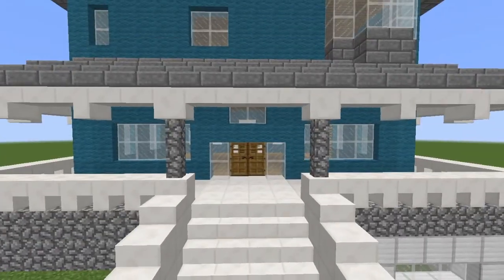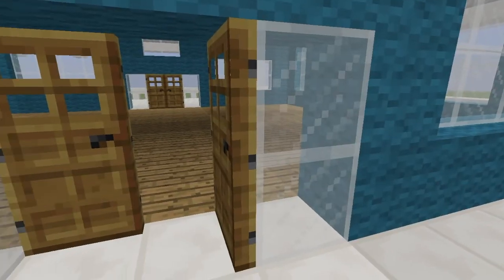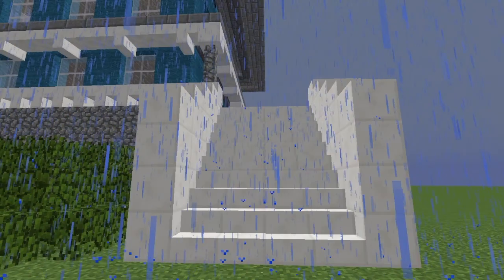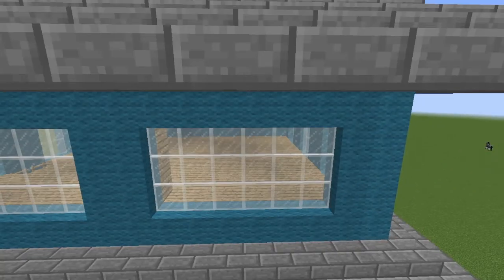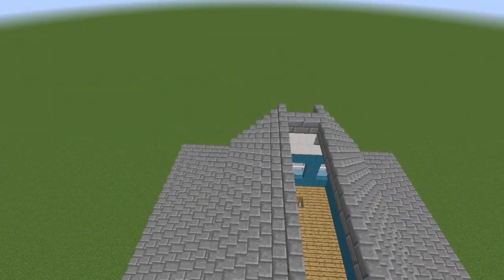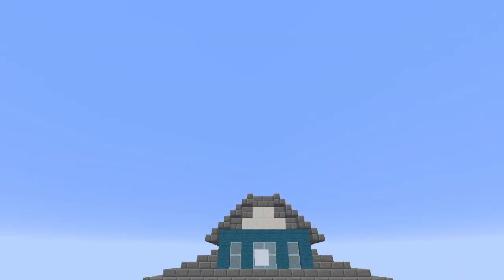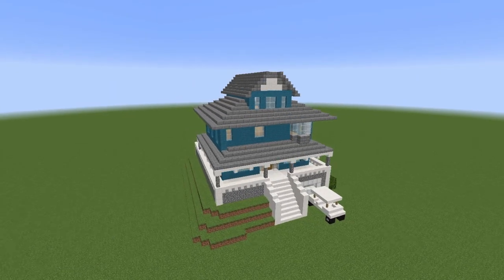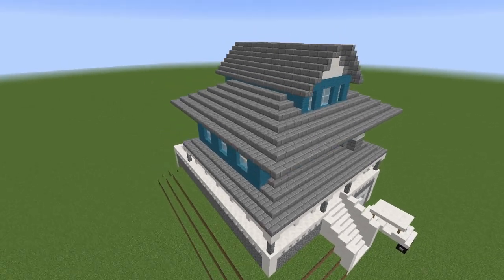Jackcraft: Exploration of Regular Show House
Sorry haven't uploaded a lot I was away :)